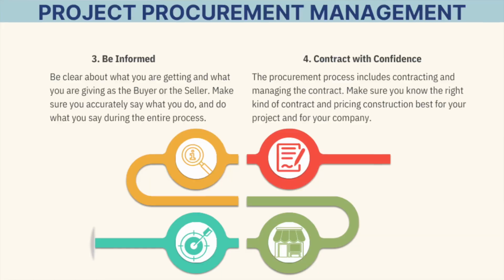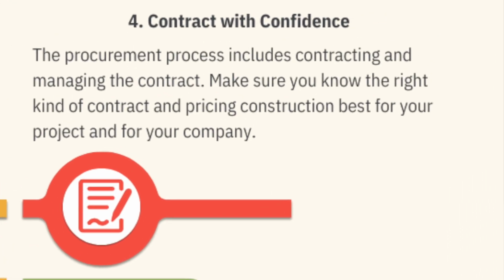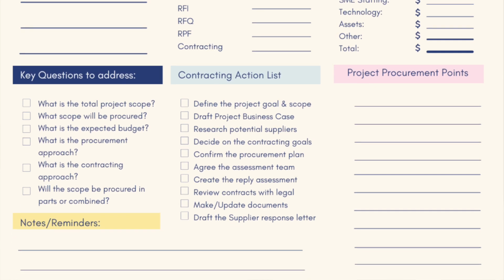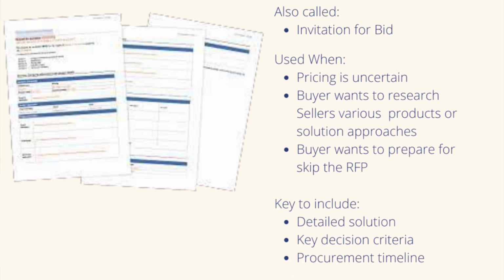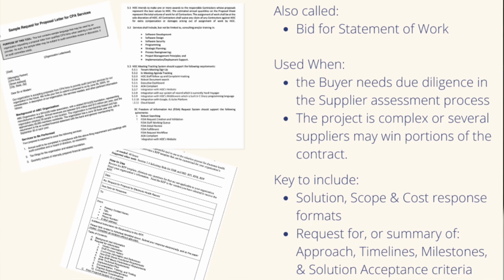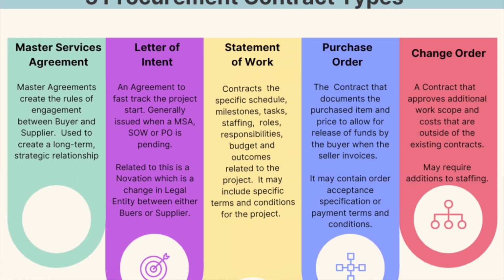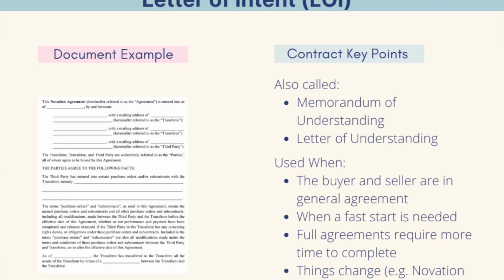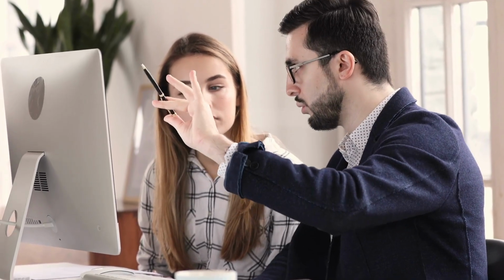Project Procurement Management -Projects Through Procurement & Contracting | ProjectSkillsMentor.com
The Procurement and Contracting Process for Projects is something that every successful Project Manager understands and controls.

✅ Learn the steps to Project Procurement and contracting here.
1.19 Procurement Process Goals and key steps
3.12 The Procurement Process Summary
3.33 RFI Process
4.37 RFQ Process and a Procurement timeline
6.18 RFP Process
7.05 Supplier Comparison Analysis
8.42 Contracting Types
8.50 Master Services Agreements
9.13 Letter of Intent
9.35 Statement of Work
9.55 Purchase Order
10.13 Change Order
10.50 Contract KPI's and Management
11.05 Key contract terms and definitions

TITLE: Project Procurement Management- Projects Through Procurement and Contracting

👉 How To Make A Project Budget - 5 Critical Steps For Your Project Budget | 1-Minute Project Manager

✅ About Project Skills Mentor.

Welcome to ProjectSkillsMentor! I'm Liz, a Project Manager with years of experience that I want to use to help you grow your skills and success. The videos available on my channel are meant to share concepts and tools. I will show you how to create project plans, use project management tools, mentor yourself and others, and explain ways to understand your customer and share your vision.

I’ve worked with Fortune 500 Companies all over the world with companies like Apple, IBM and PWC and more. And I’ve led teams as an Executive Sponsor, a Program Manager, and a Project Manager for years.  I am a member of PMI and IPMA, and hold a PMP certification.  I believe in the power of project skills to help, in work and in life. These skills can make you more organized, more prepared, and more confident.

If you have a topic that you'd like to have my research and cover - just leave a comment in one of the videos.